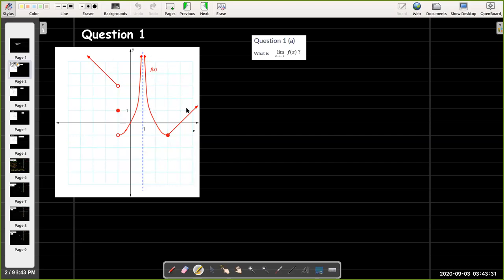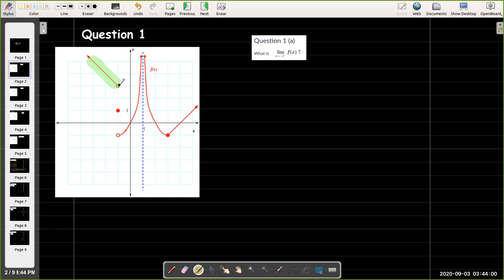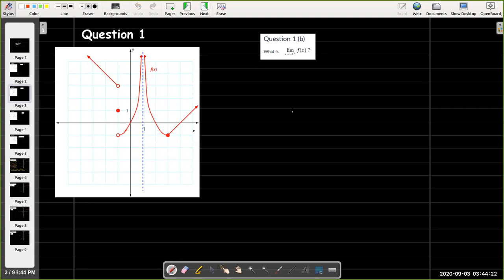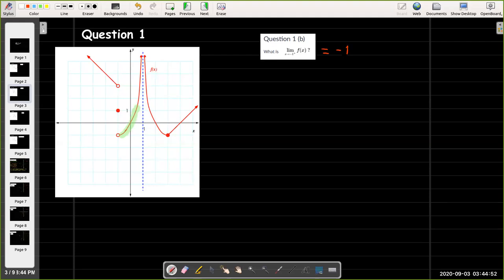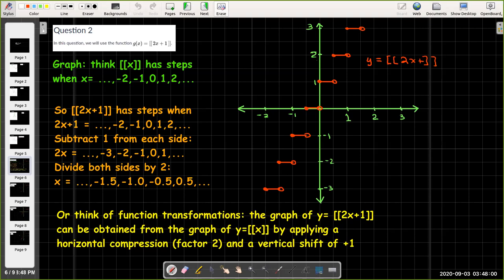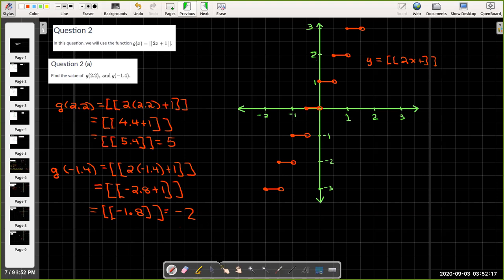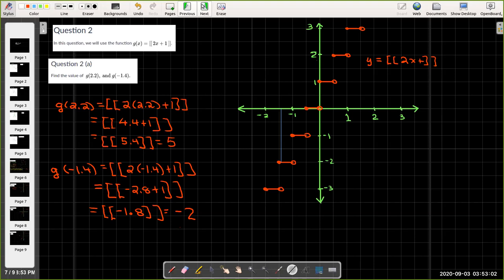Solutions to Skills Quiz 2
Here I go over the solutions to skills quiz 2, where you had to evaluate limits given the graph of a piece-wise defined function, and using the formula for the greatest integer function of 2x+1.